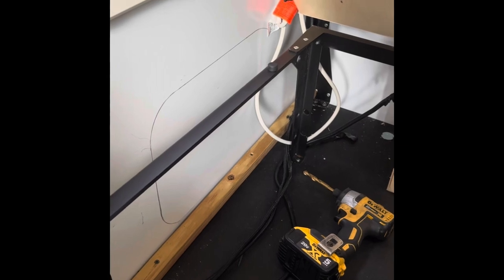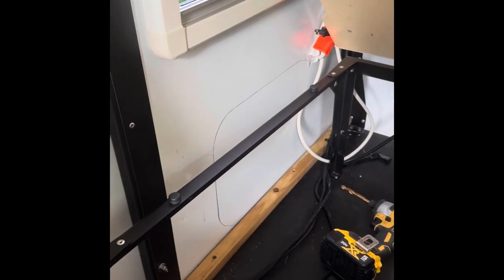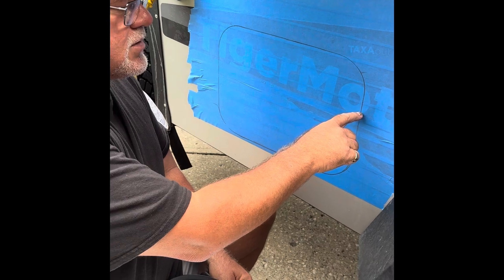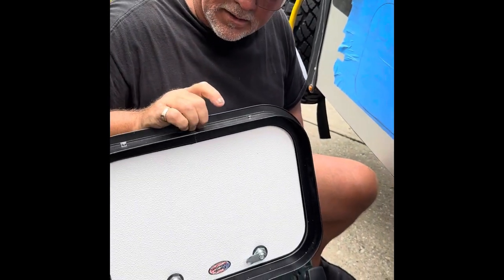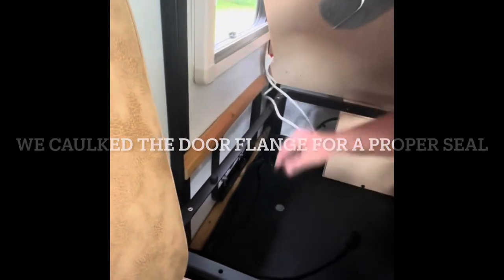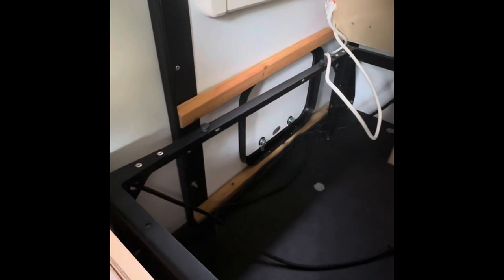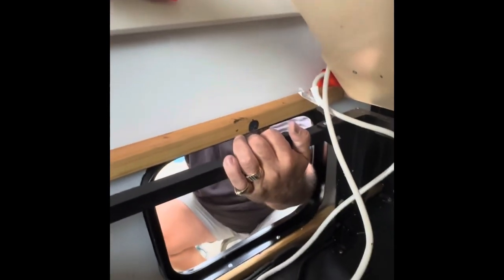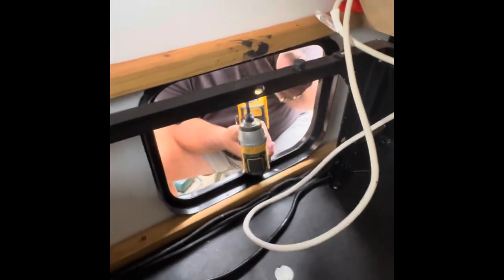How on install a Rv/camper luggage/baggage/storage door in a Taxa Tigermoth or any camper or rv.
Installing a luggage door in a 2022 taxa tigermoth.